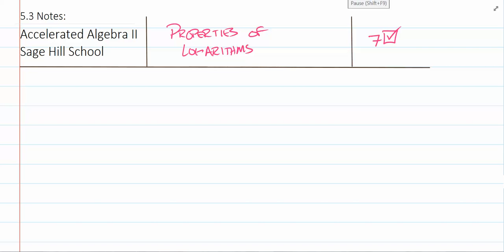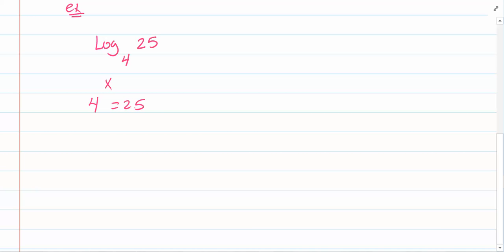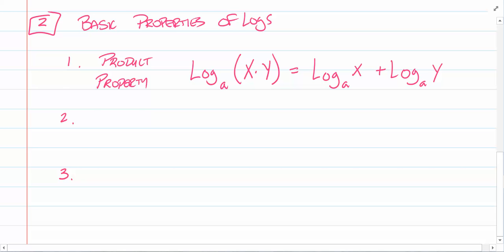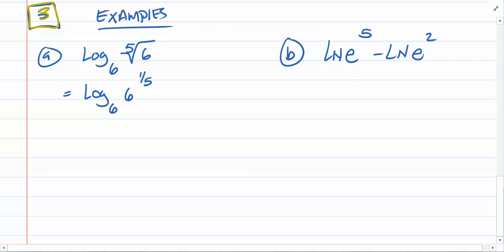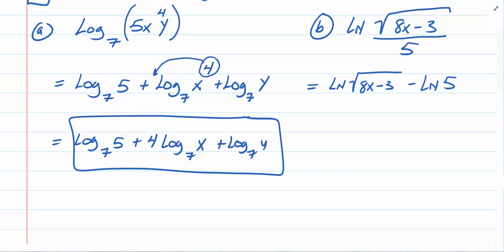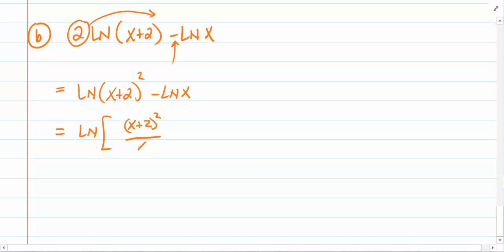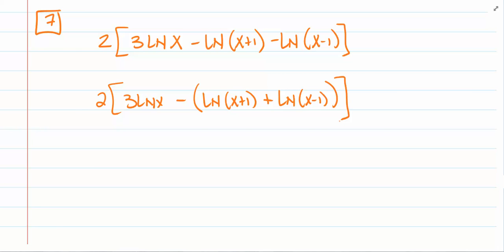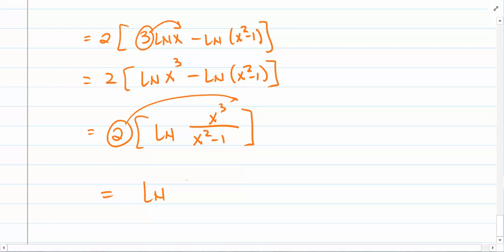AAII 5 3 Properties of Logs